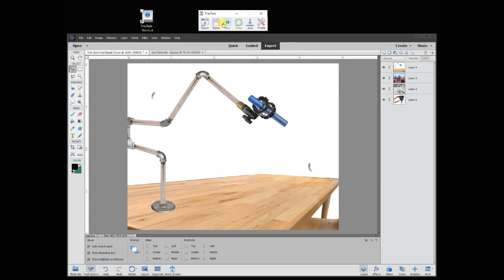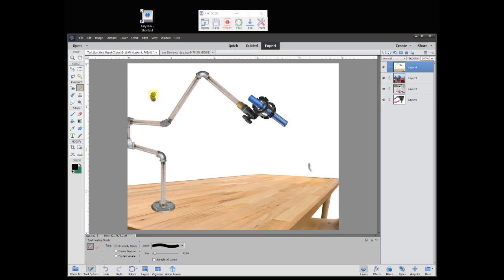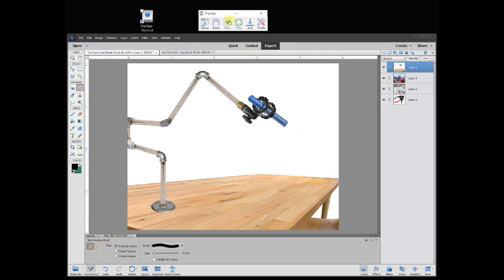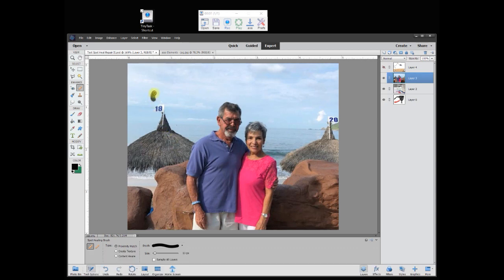Using Macros to Duplicate Automated Tasks